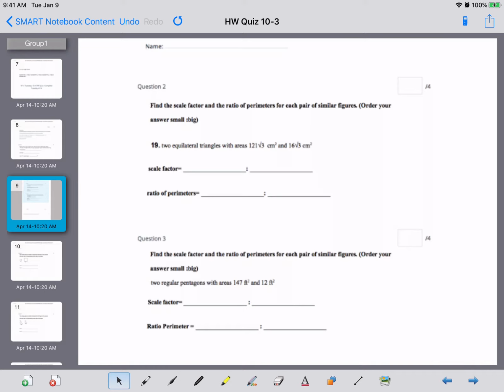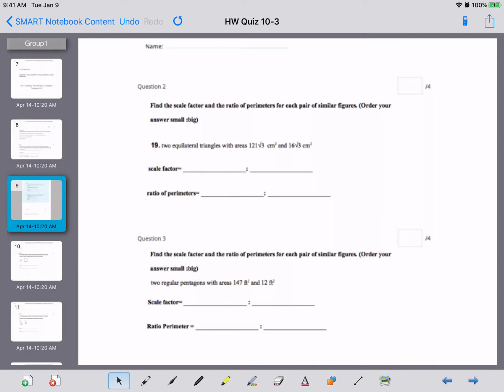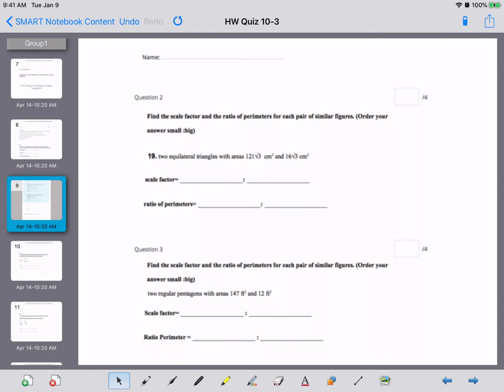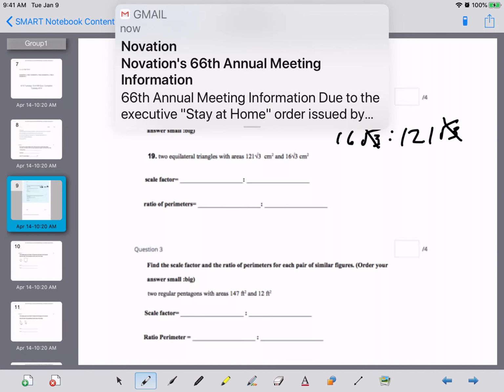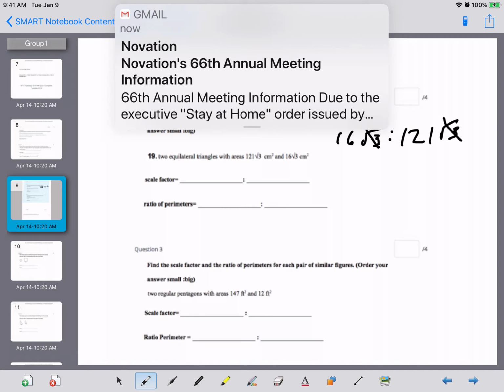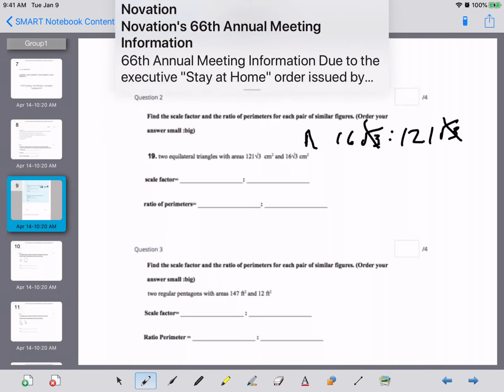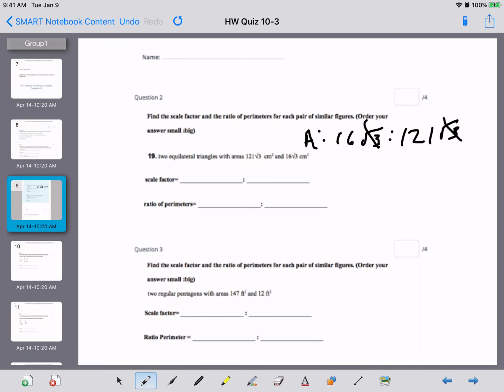10 4 Help Session